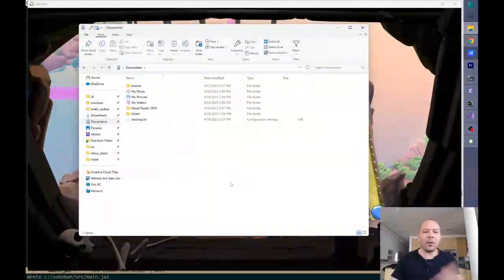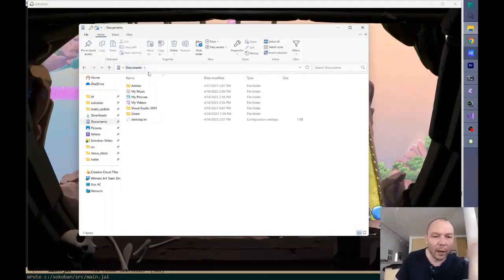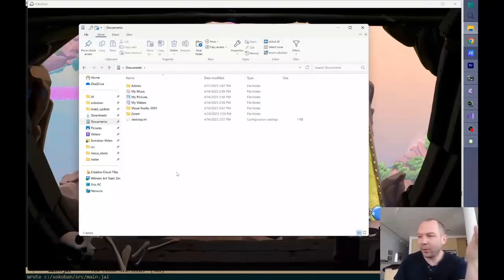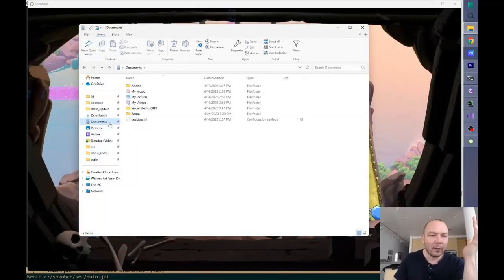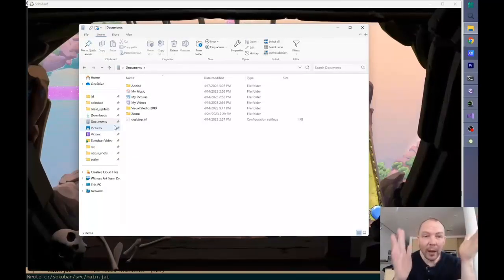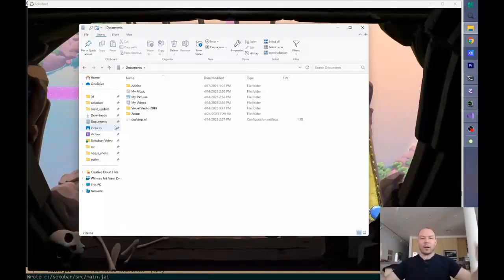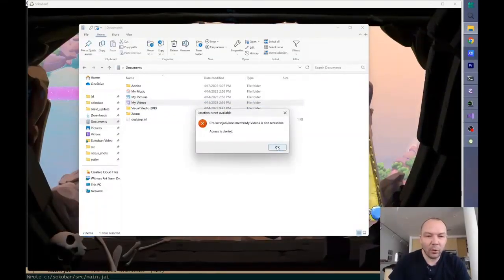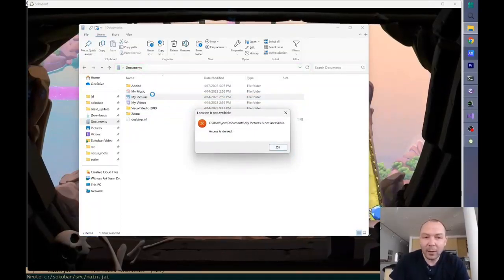Jonathan Blow on the Windows File Explorer